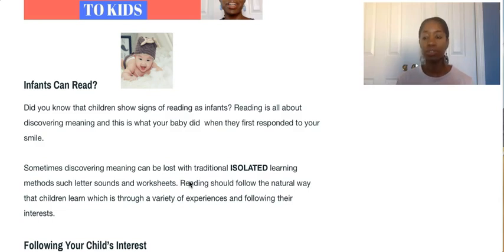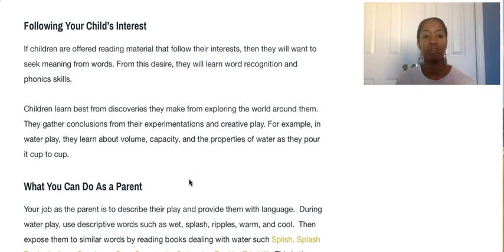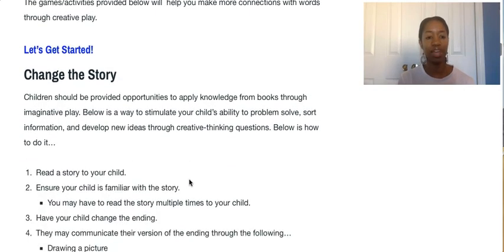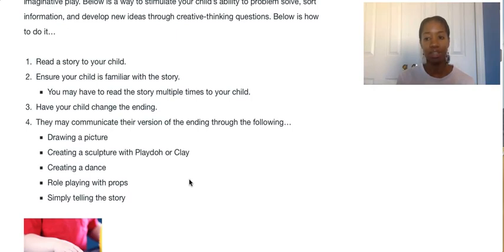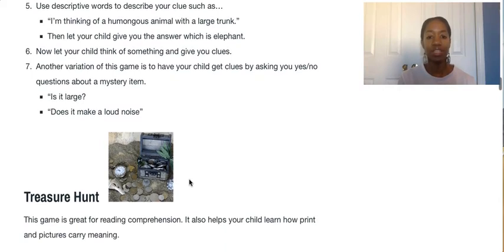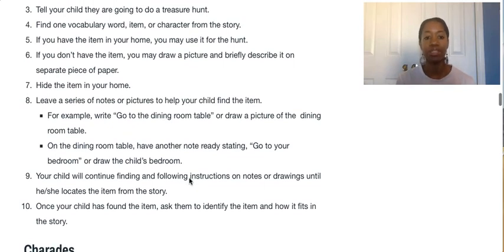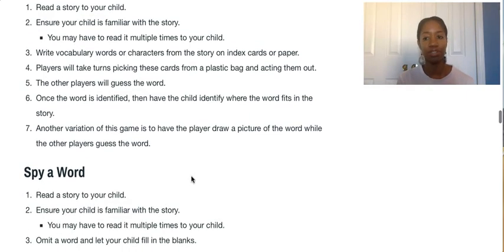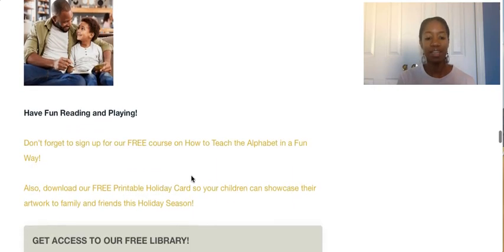5 Reading Games/Activities for Kids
Learn about 5 Reading Games/Activities for Kids that are FUN and will increase your child's reading comprehension, listening, problem solving, and creative thinking skills.